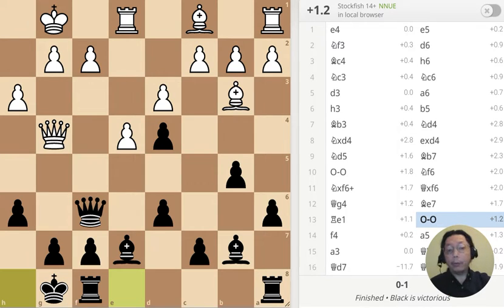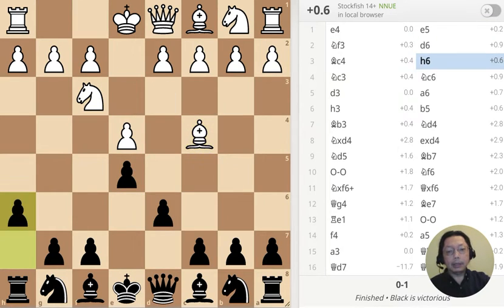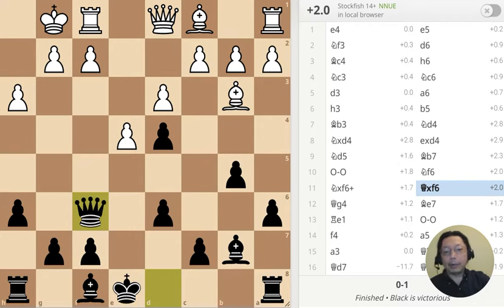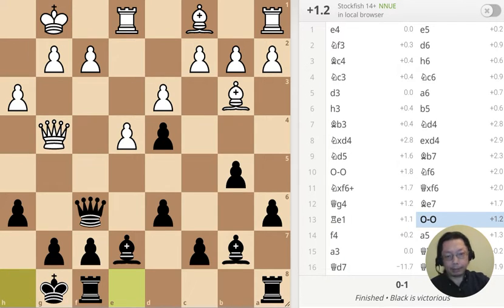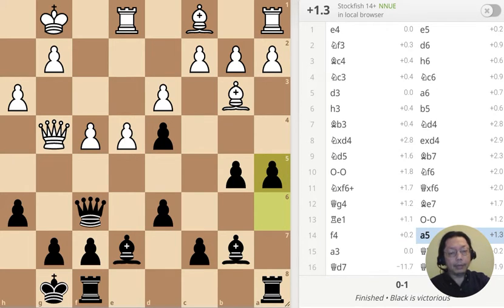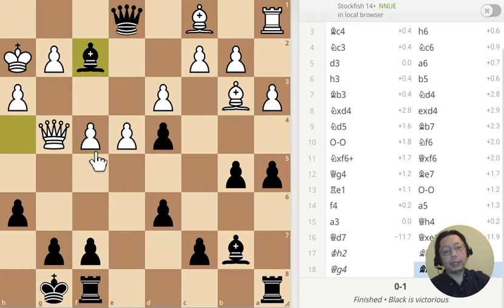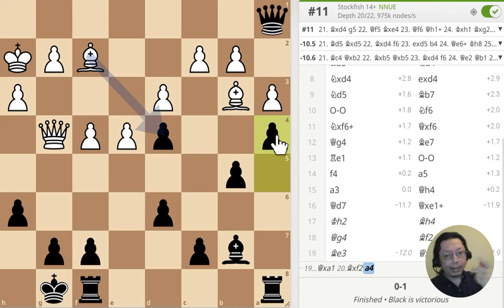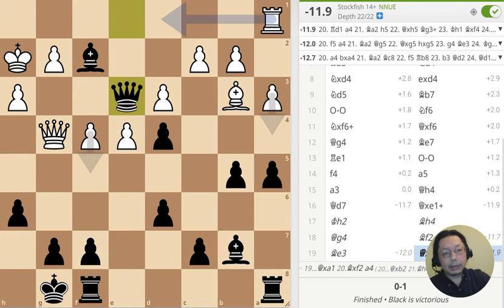Chess Game and Puzzle Daily 221029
Trade, trade, trade, and trade more.

0:00 Intro: Is that me? Did I play that game?
0:53 First move
1:08 Opening Philidor Defense: Other Variation
1:25 Random pawn structure
2:17 Middlegame begins
3:00 Pawn structure evaluation
3:33 White begins the attack
4:09 Surprise move
4:37 Black is winning
6:47 Black wins
6:58 End of game